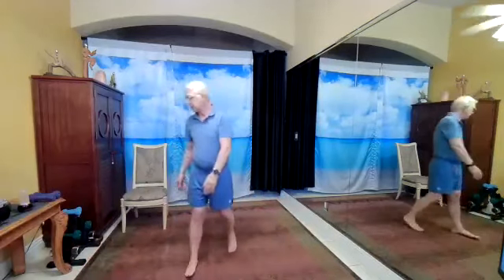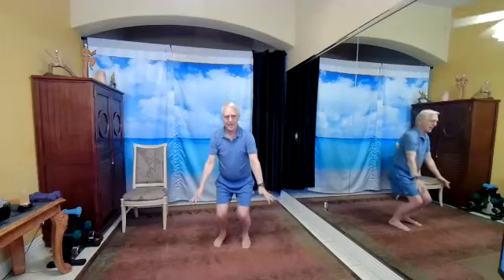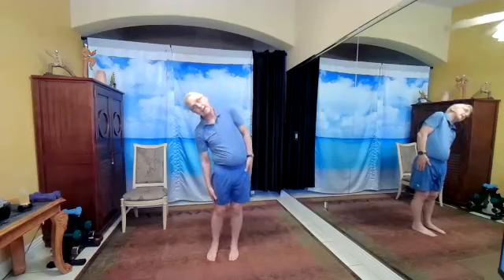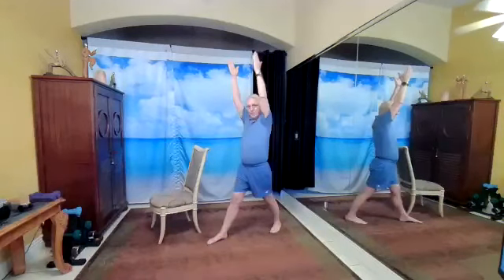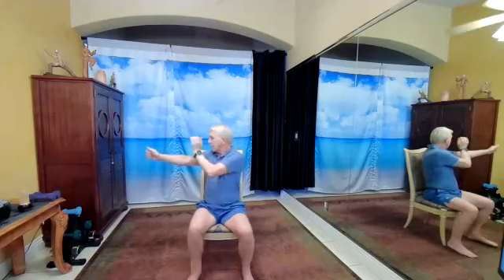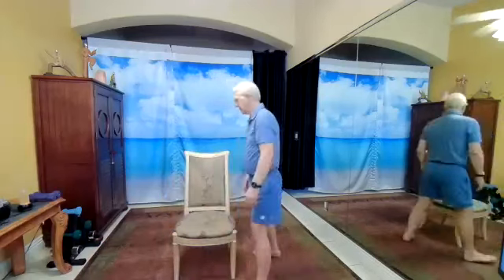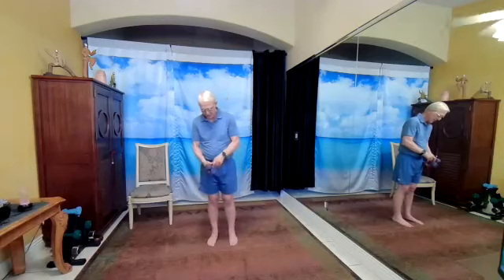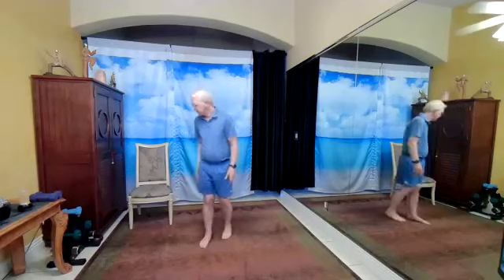Virtual Fitness Class Stretch Strength and Balance June 13, 2023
This is recording of a class held virtually June 13, 2023 and features master instructor Mitch Menik.